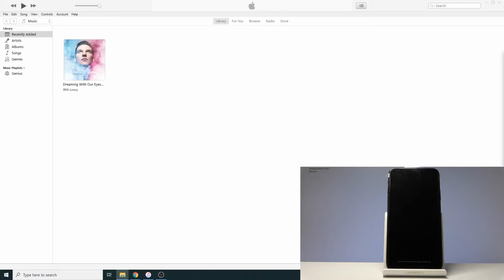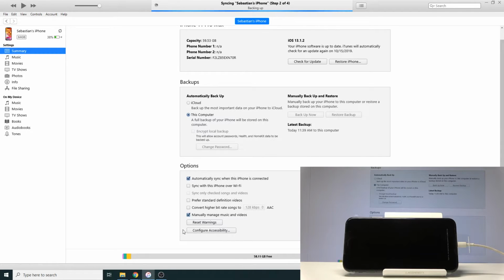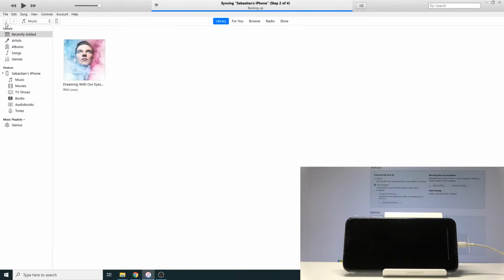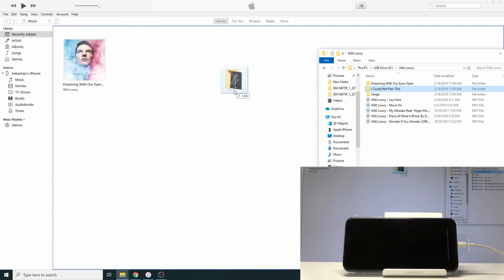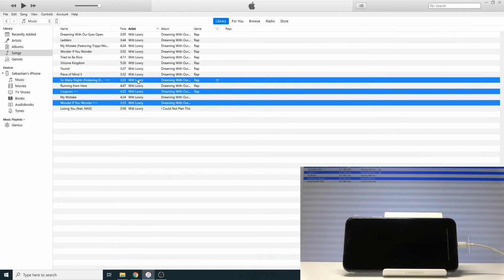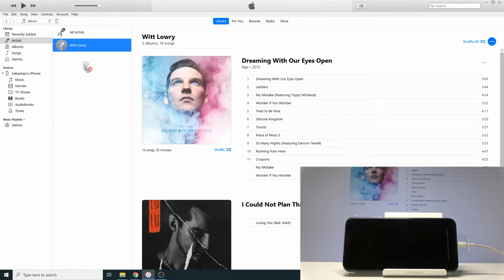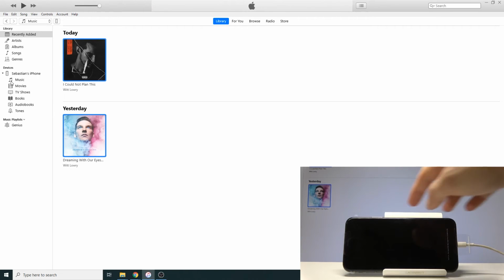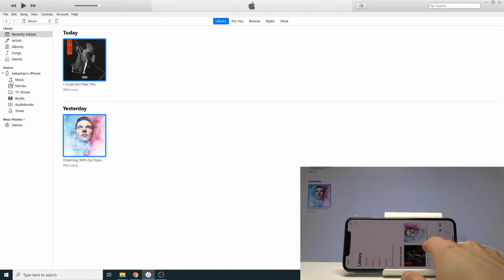How to Transfer Music from PC to iPhone 11 Pro Max / Move Music by iTunes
If you would like to learn how to transfer music from PC to iPhone 11 Pro Max, then find out the attached tutorial to move media easily. In the above video guide, we teach you how to send files between PC and iPhone device. Let’s follow our instructions and send music to iPhone 11 Pro Max easily.

How to transfer music from PC in iPhone 11 Pro Max? How to move music in iPhone 11 Pro Max? How to move media from PC to iPhone 11 Pro Max? How to send files between iPhone 11 Pro Max and PC?